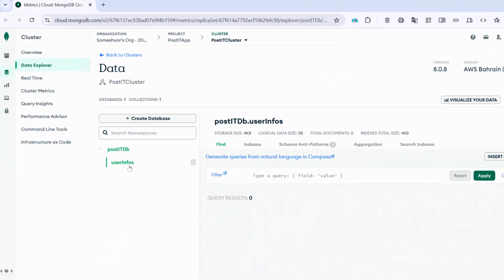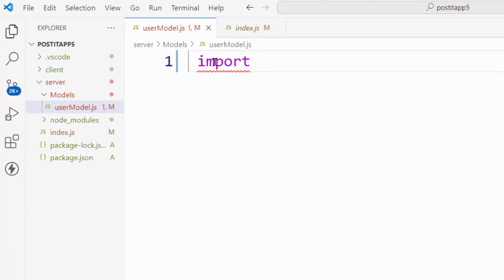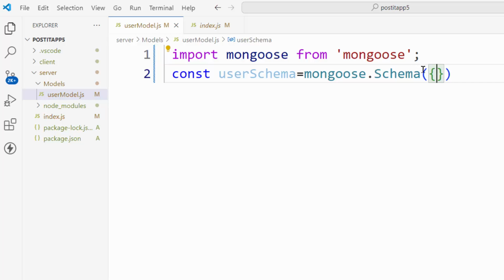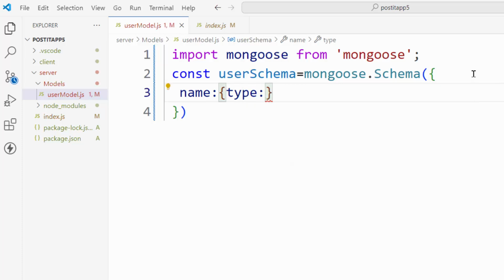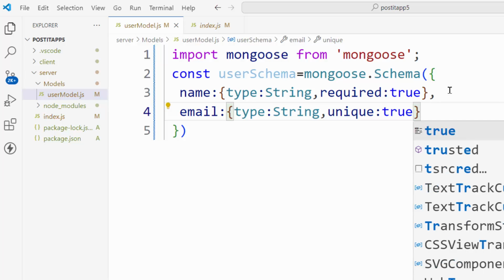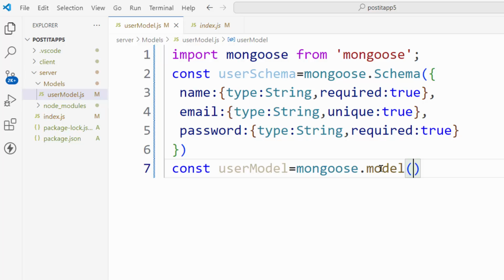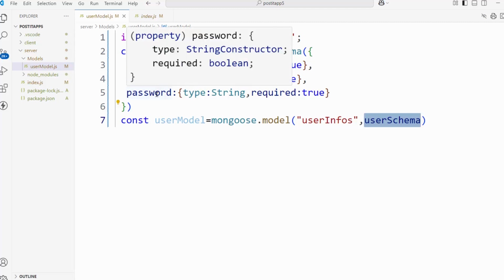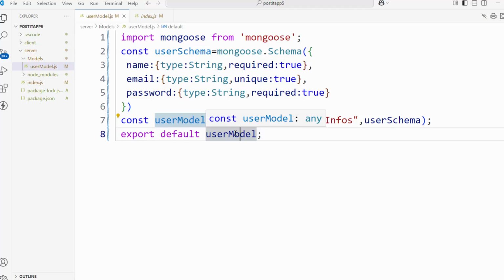Creating User Model for collection userInfos